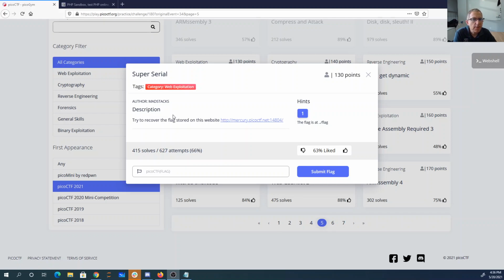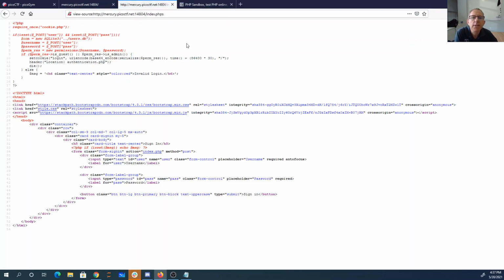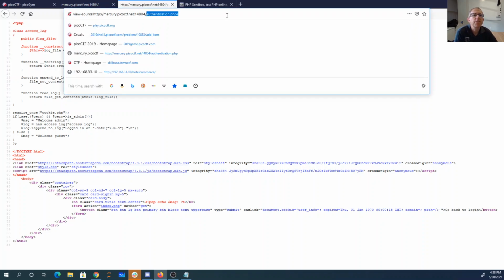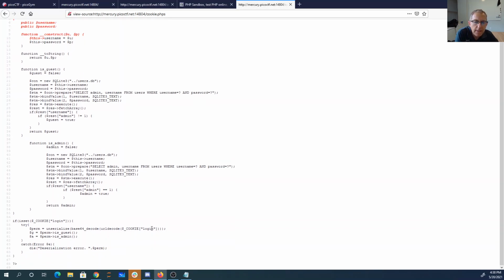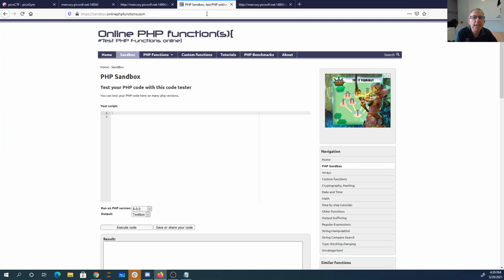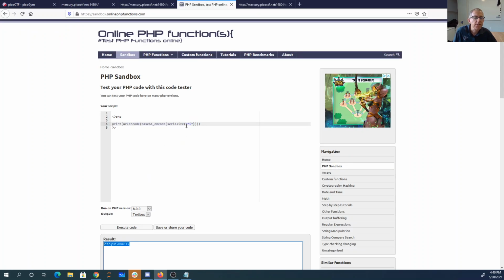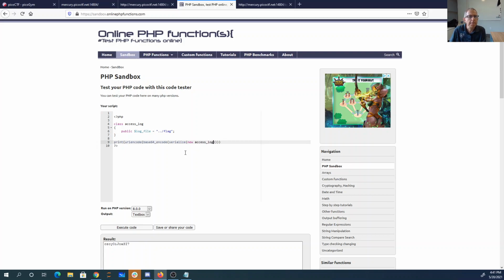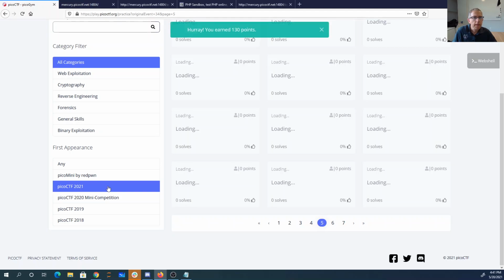picoCTF 2021 Super Serial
PHP deserialize allows us to create an object of an unexpected class.